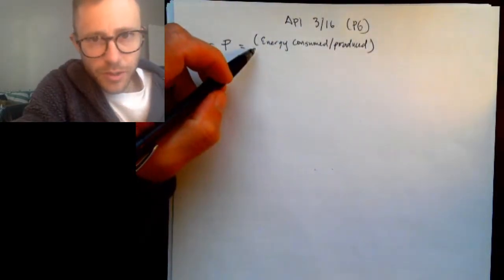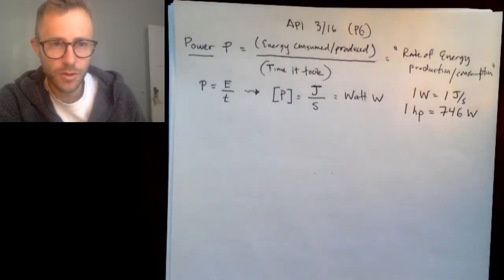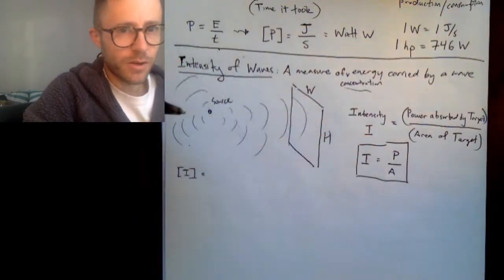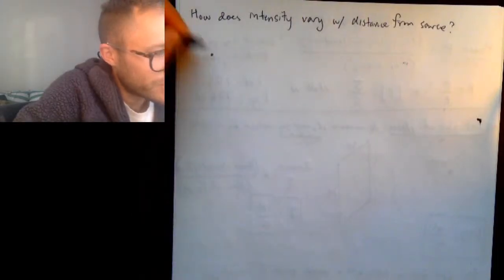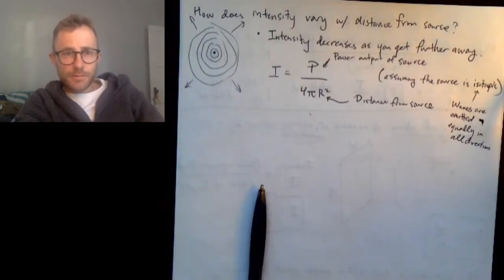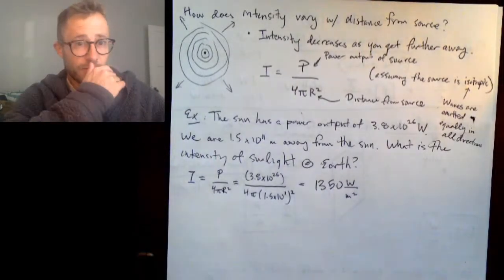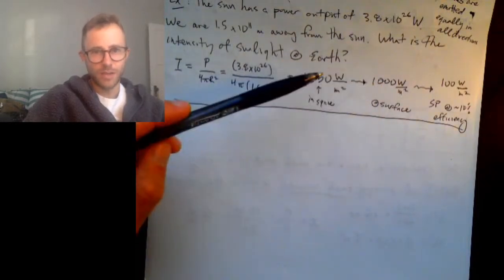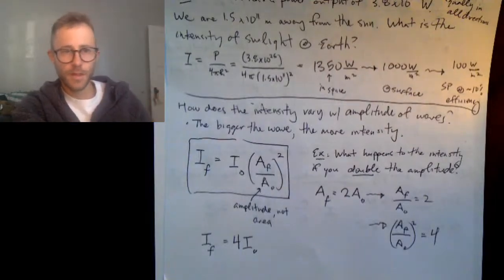AP1 3/16 (P6)